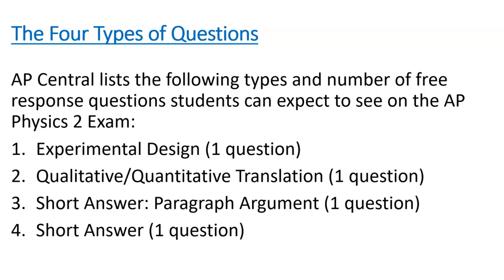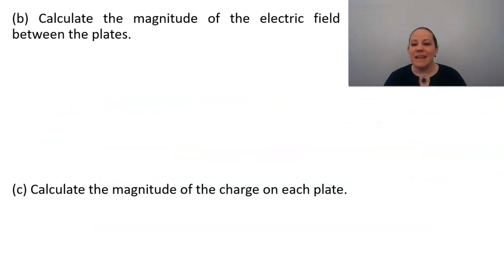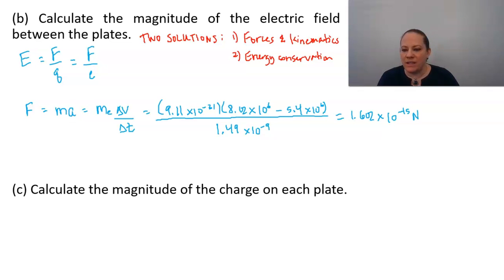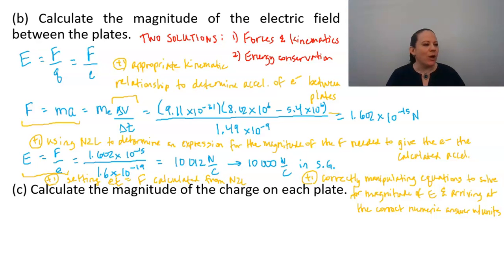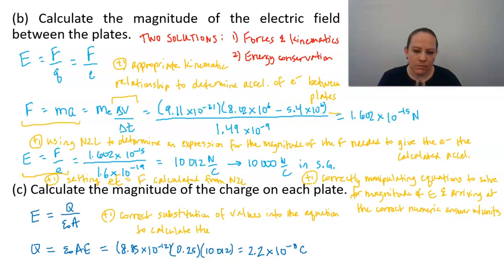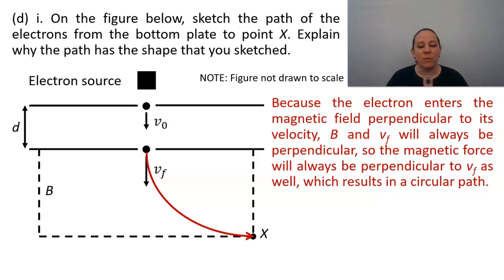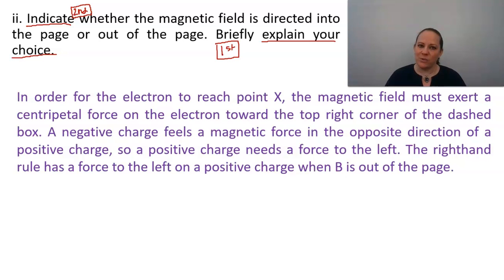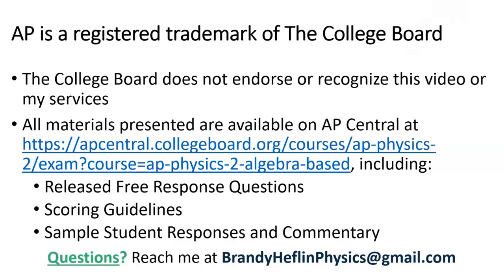AP Physics 2 Exam Prep 2022 - Multi-Topic Question #2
Welcome to my 2022 video series for AP Physics Exam Preparation! Each week for six weeks, I'll present the solution to a recent AP Physics 2 released free response question to:
* demonstrate the question types,
* highlight typical features of AP FRQ,
* point out potential difficulties, and
* discuss scoring,
all to help students familiarize themselves with how they'll be asked to present their knowledge on the exam. This video is for 2015 Q4, dealing with electric fields and potential and magnetic fields. [Video 5 of 6 for Physics 2]